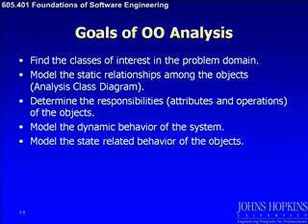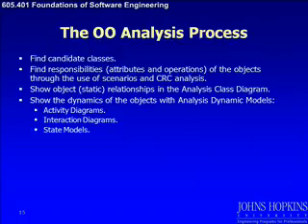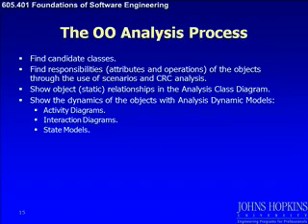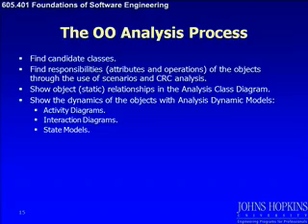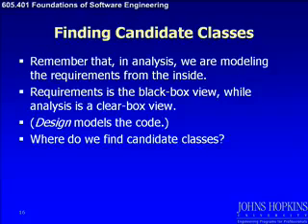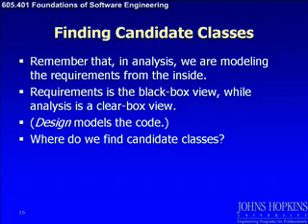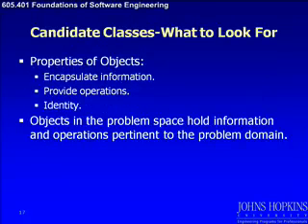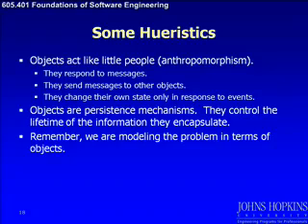Module 7B SD Large WEB MBL H264 1500